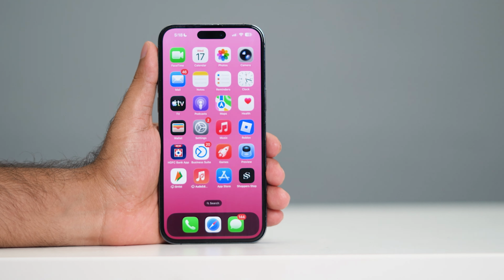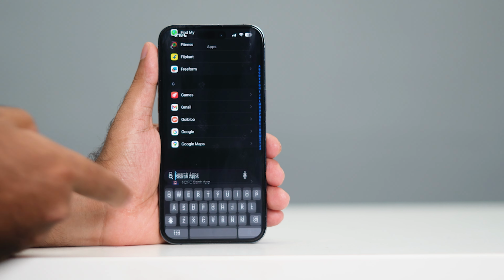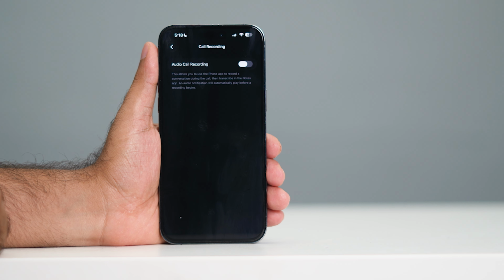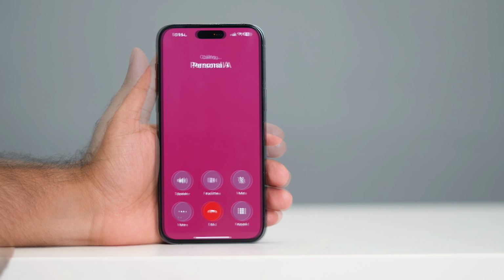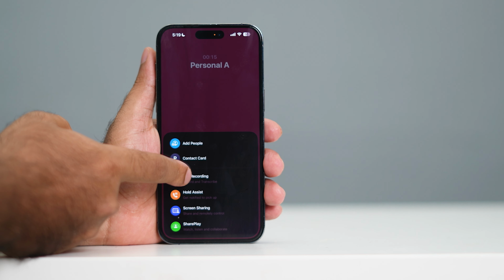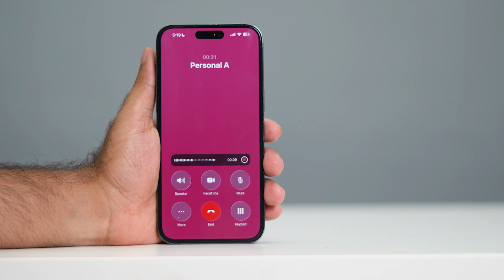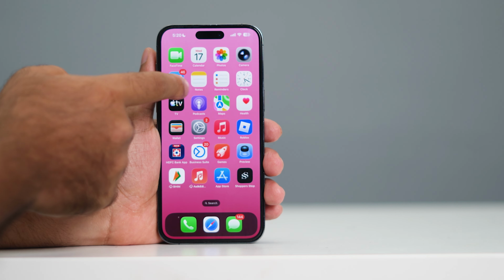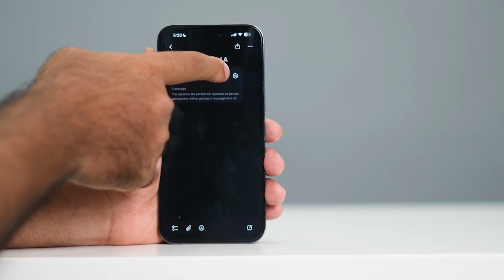How to Turn On Call Recording on iPhone!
Want to turn on call recording on iPhone? In this video, we show you how to enable call recording on iPhone step by step, including available features, settings, and safe methods to record phone calls.

turn on call recording in iphone
how to enable call recording iphone